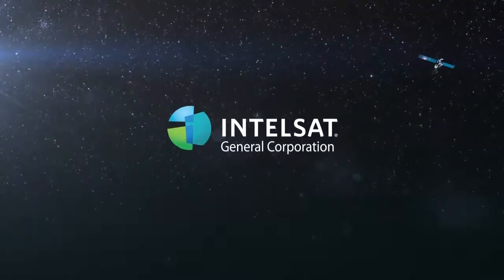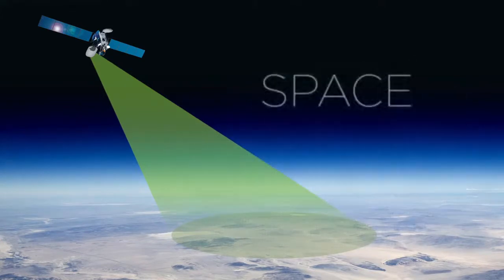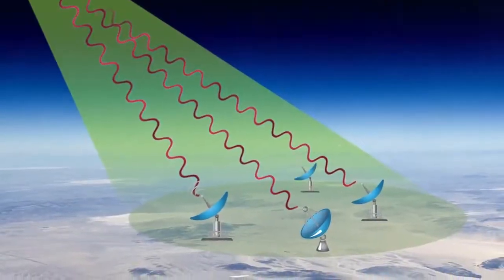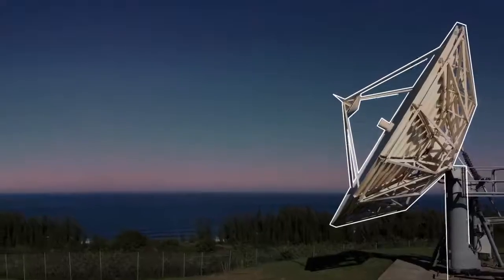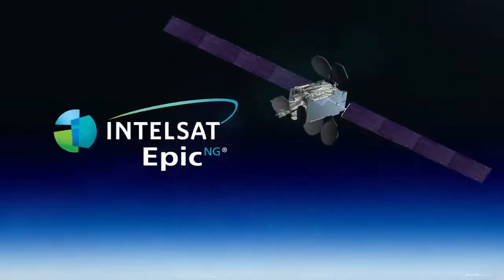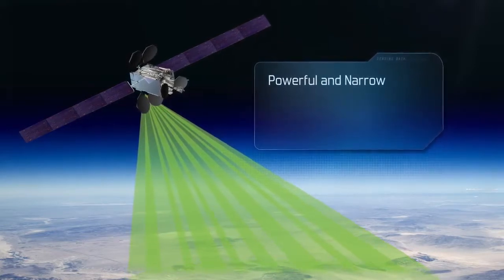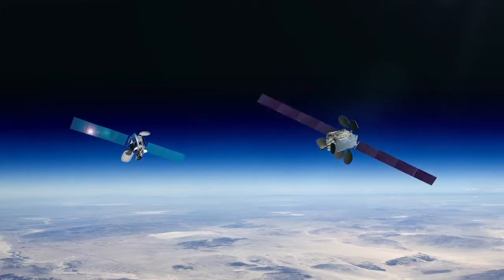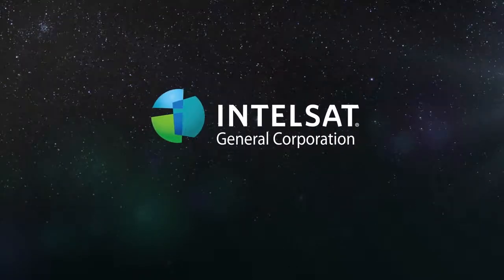Protected and Secure Satellite Communications | Intelsat Government Solutions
Watch this two-minute video from Intelsat General as it explains the use of satellites in Airborne-ISR, end-to-end communications, and managed satellite services that governments depend on. With a dedicated protected communications team available 24/7/365 to prevent signal jamming and work around it when it occurs. When interference is detected, the team minimizes downtime by changing bandwidth, uses interference resilient waveforms and increases signal power. With Intelsat Epic, digital payload design increases efficiency, prevents jamming and mitigates interference. With high-throughput, high frequency re-use and multi-spot Epic satellites that are more powerful and narrow, have a smaller footprint and are harder to exploit. Compatible with the protected waveforms being developed by the US Military.